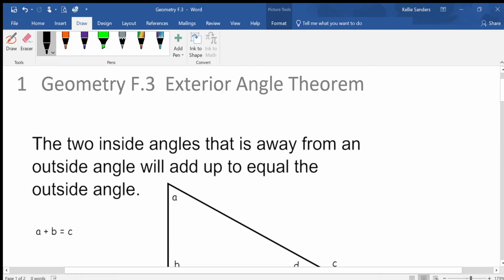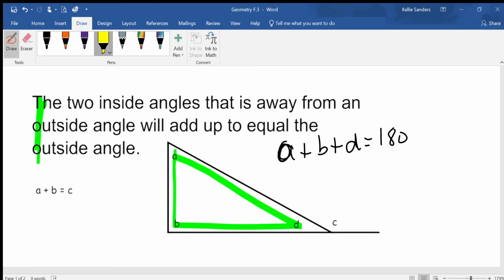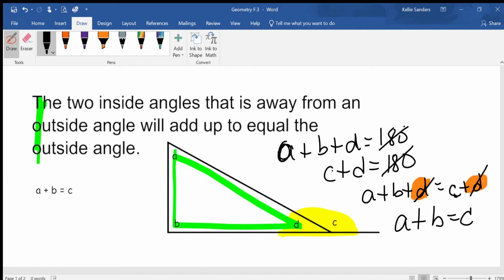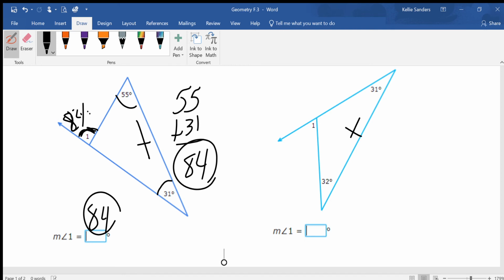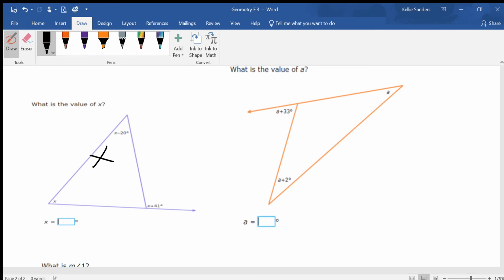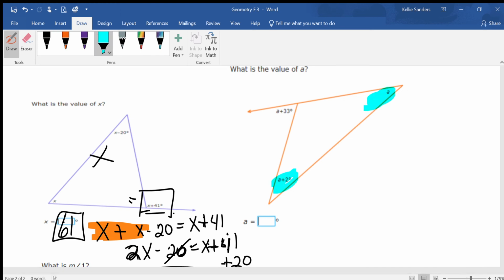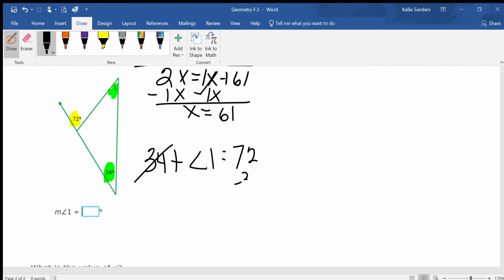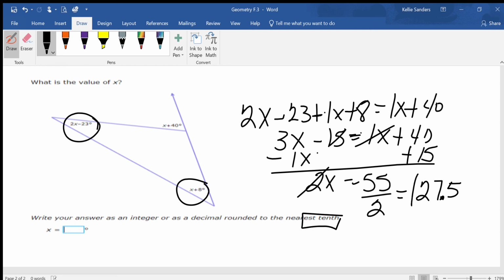Geometry F.3 Exterior Angle Theorem TGK